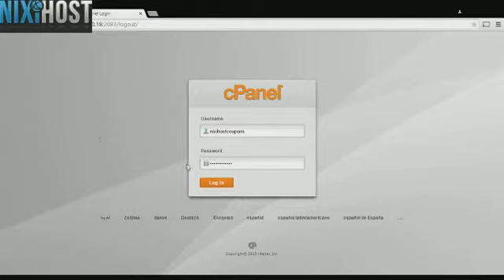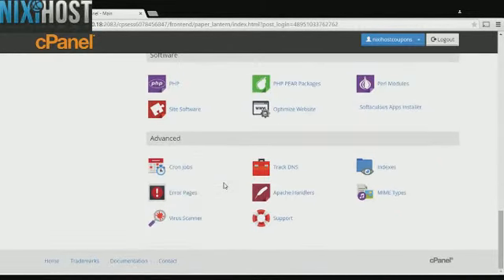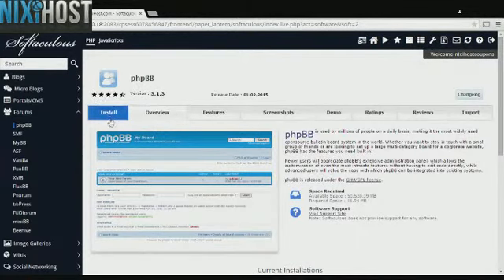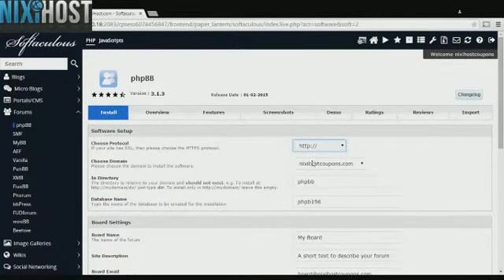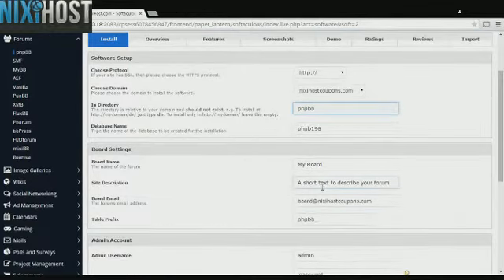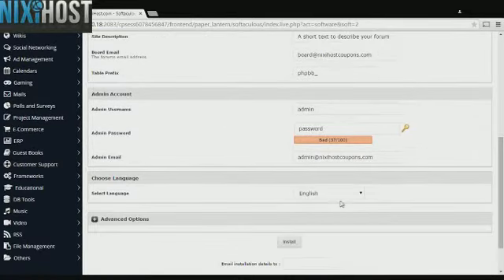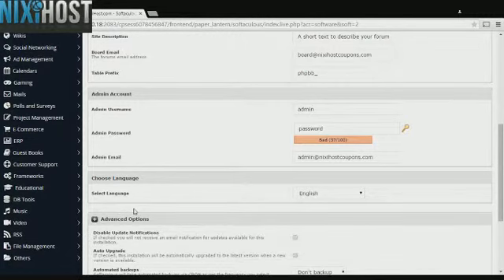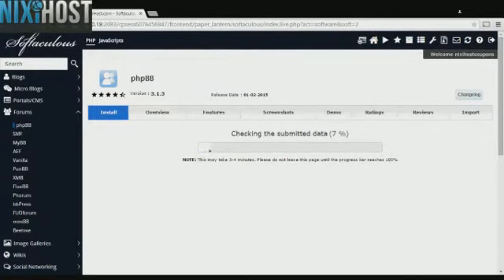Installing phpBB with Softaculous in cPanel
In this quick guide you'll learn how to install phpBB, an open source forum, using the Softaculous tool in cPanel.